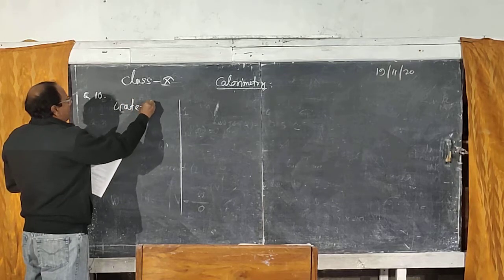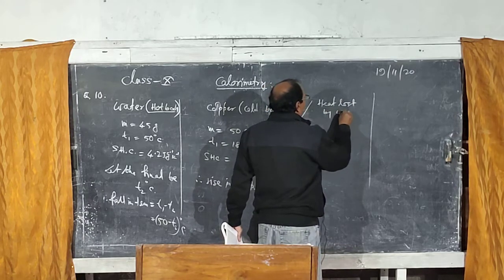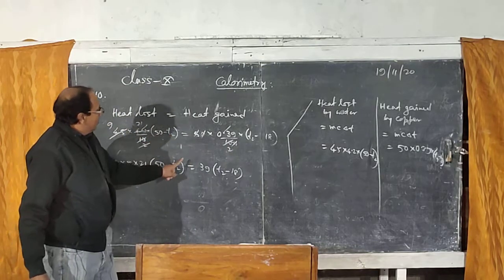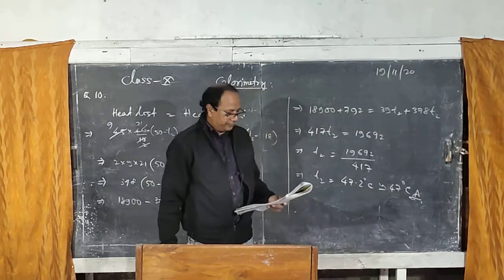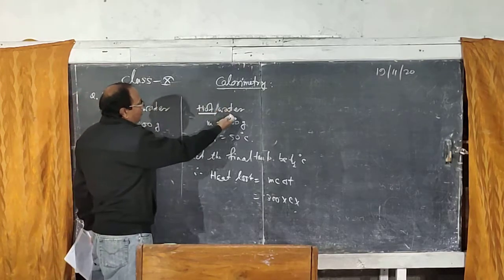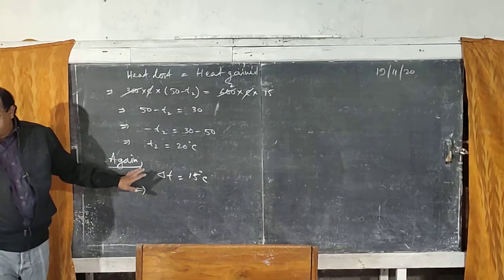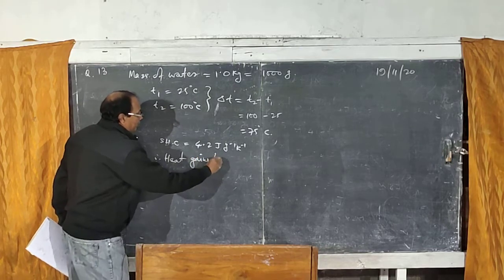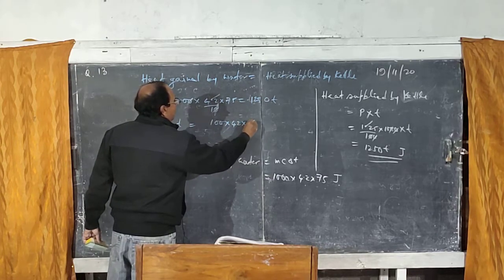Class 10 Physics Chapter 11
Colorimetry - Part 4 - Numericals Ex - 11 A ( Q. 10 to 13 )